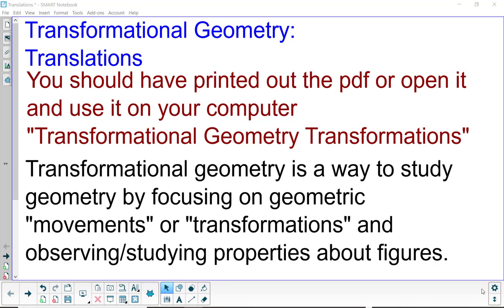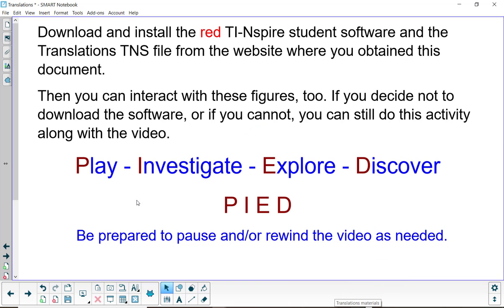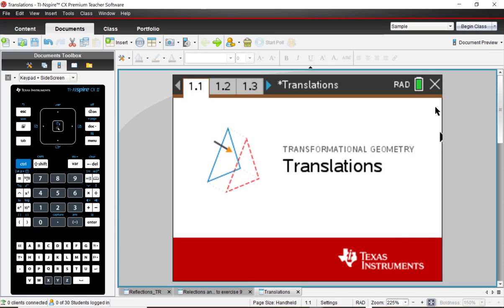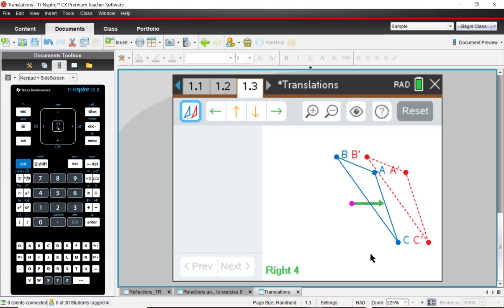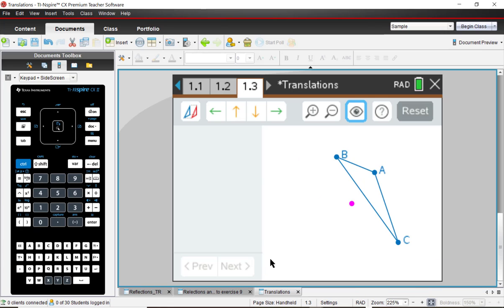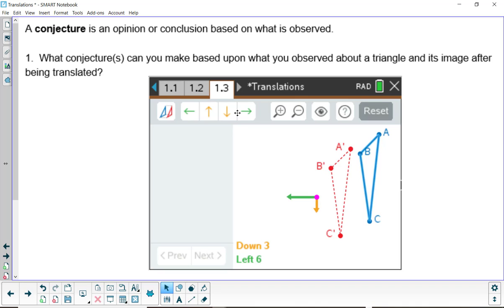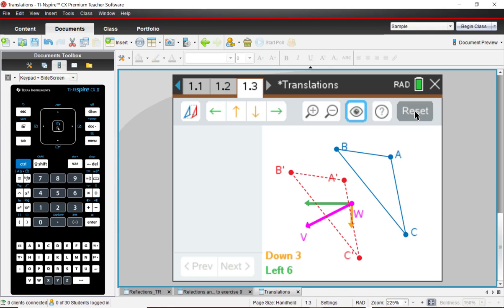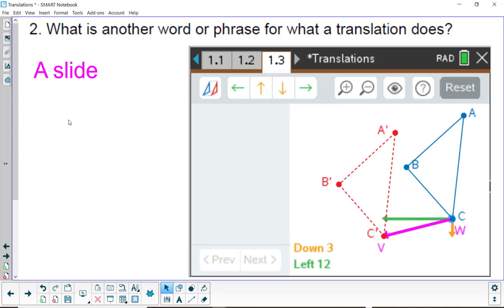Translations: Introduction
This is video 1 in a series of 6 exploring translations of geometric figures. This video introduces translations as a transformation of a geometric figure.